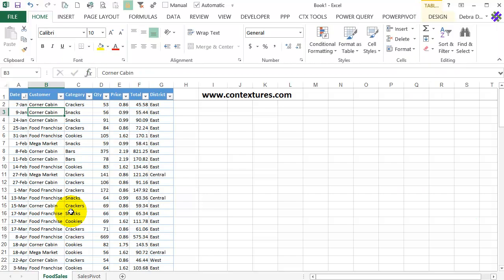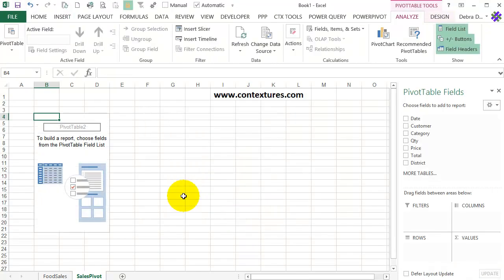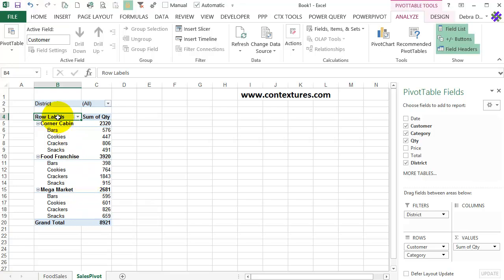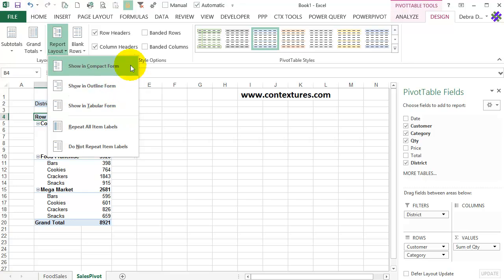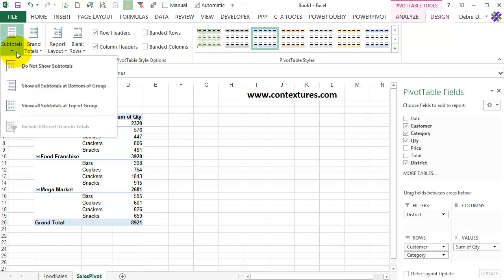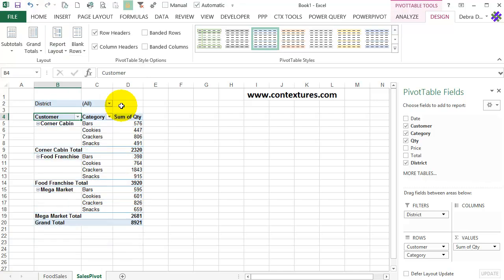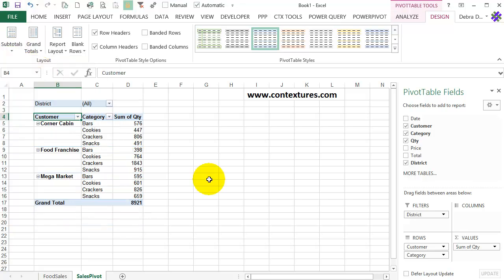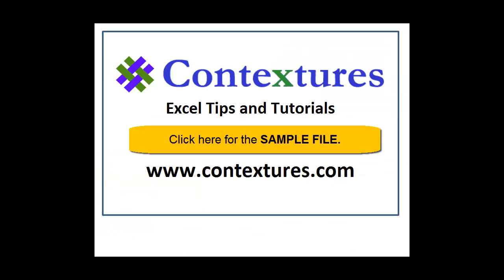Change Excel Pivot Table Report Layout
Visit this page to download the sample file.

When a pivot table is created, it has the default Report Layout -- Compact Form.

You can change to one of the other Report Layout options -- Outline Form or Tabular Form.

Each layout has a different appearance, and some can show repeating labels, and subtotals at the top or bottom.

Watch this video to see how to apply the 3 different report layouts, and the settings available in each layout.